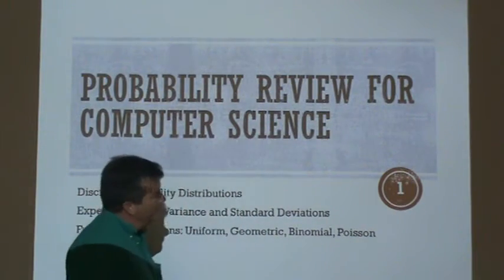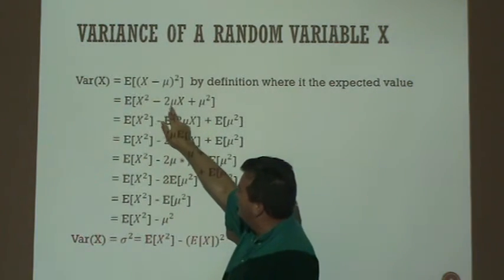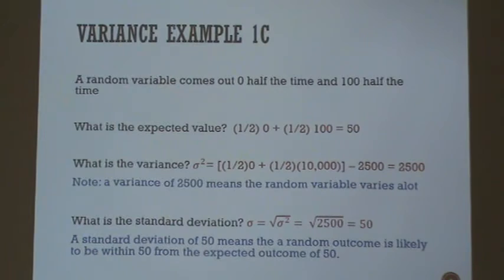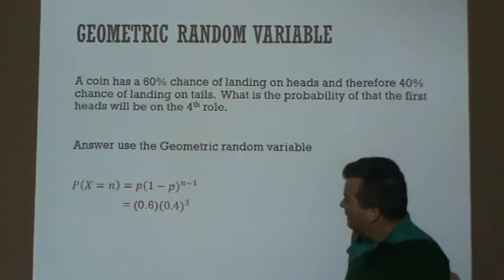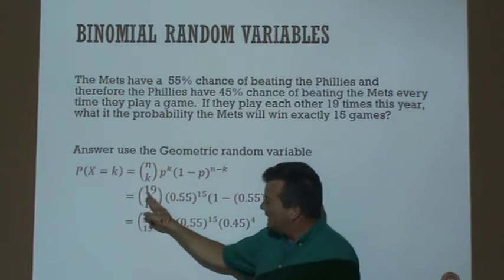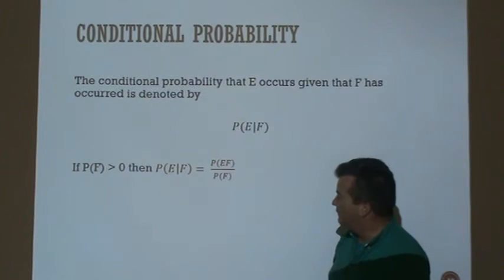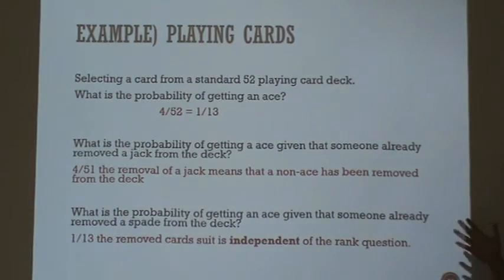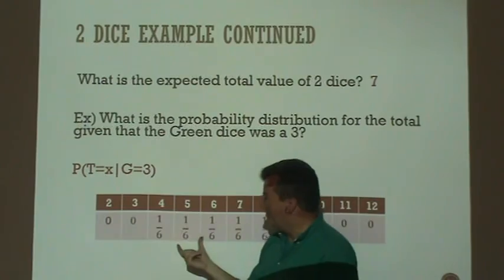Probability for Computer Science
Discrete Mathematics - Intro to Probability for Computer Science students